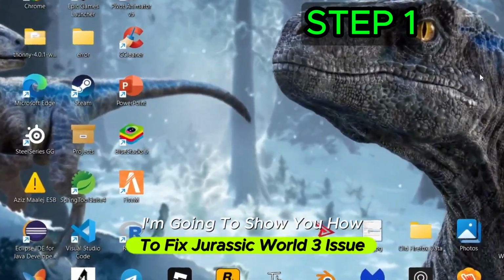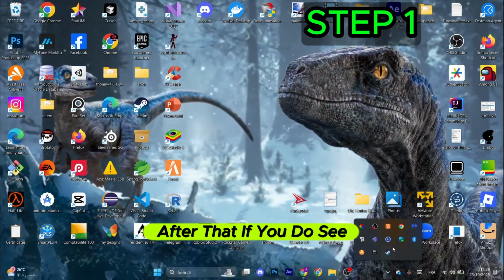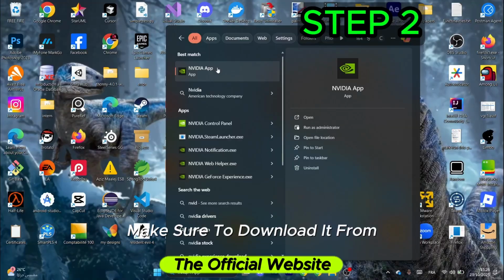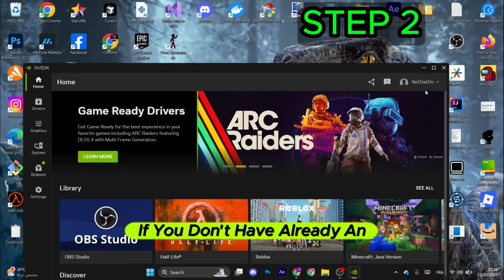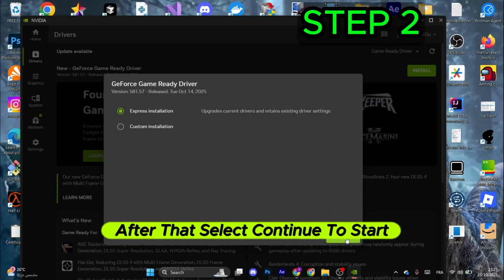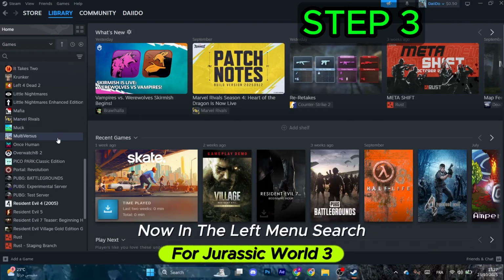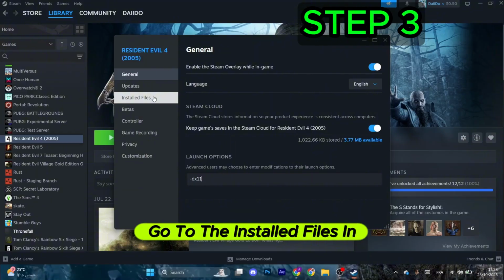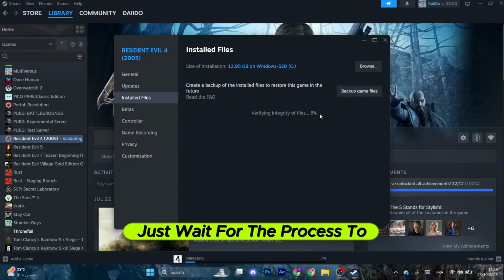How To Fix Jurassic World Evolution 3 Not Launching / Crashing (Quick Guide)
Is Jurassic World Evolution 3 not launching or crashing on your PC? 🦖💥 Don’t worry — this issue is usually caused by corrupted game files, outdated drivers, or missing system components. In this video, I’ll show you how to fix it step-by-step and get the game running smoothly again! 🎮

✅ In This Video, You’ll Learn How To:

Verify and repair Jurassic World Evolution 3 game files

Install or repair DirectX and Visual C++ Redistributables

Disable background apps causing conflicts

Reinstall or update the Epic Games / Steam Launcher

Check Windows updates and compatibility